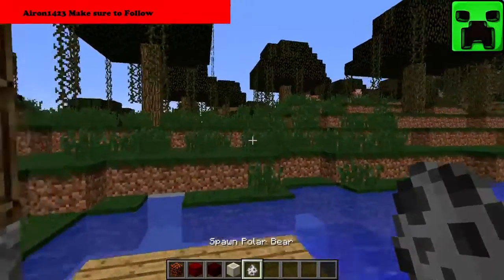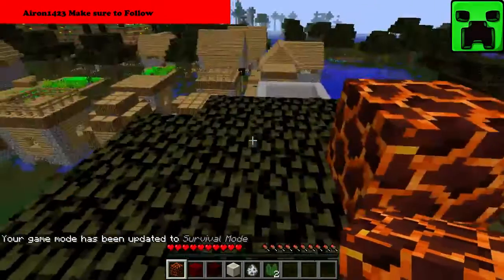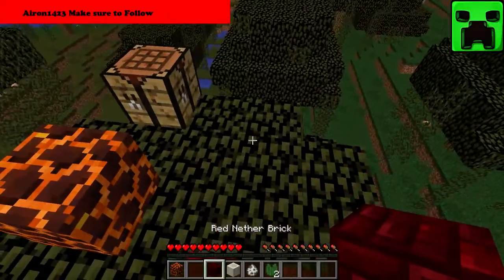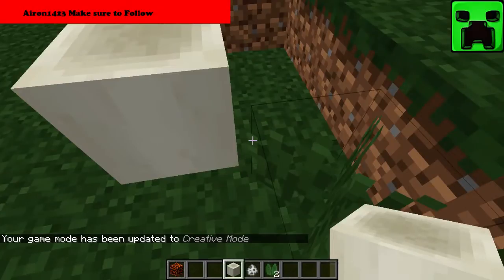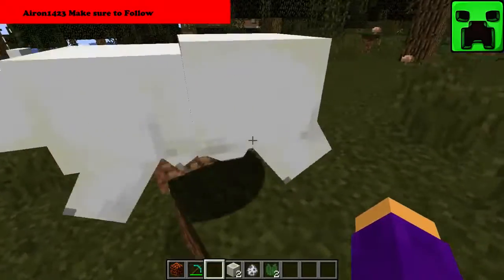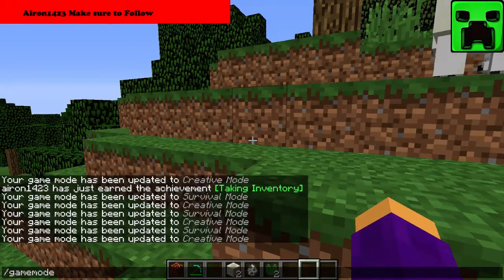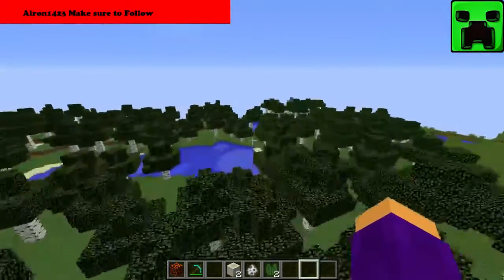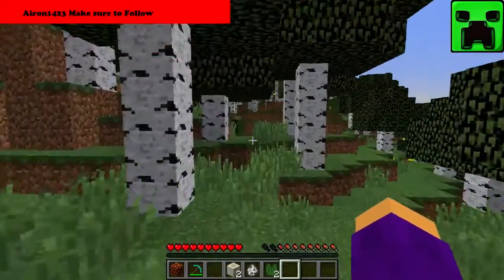Minecraft 1.10 Already?!